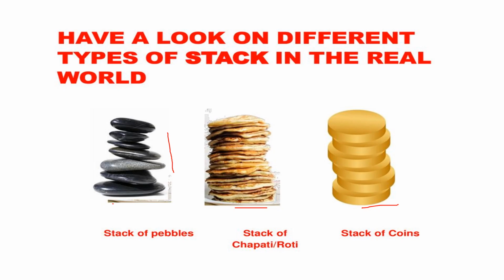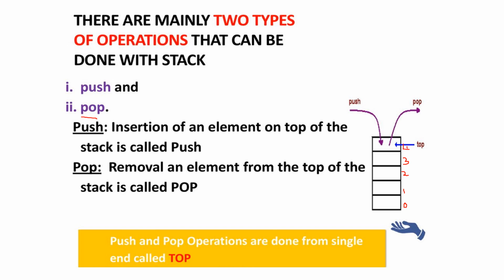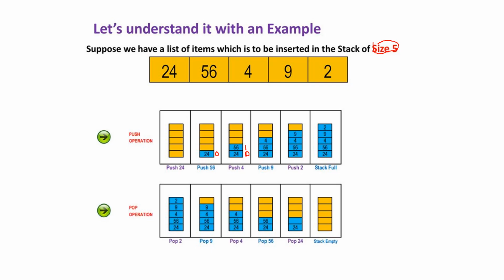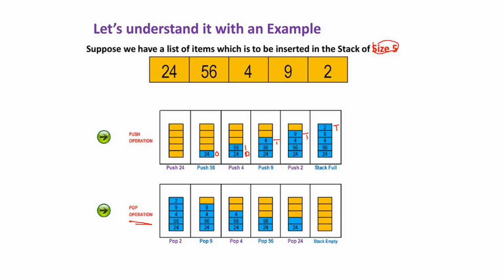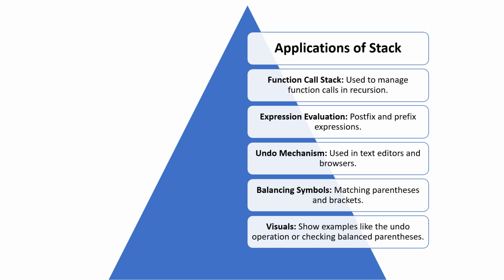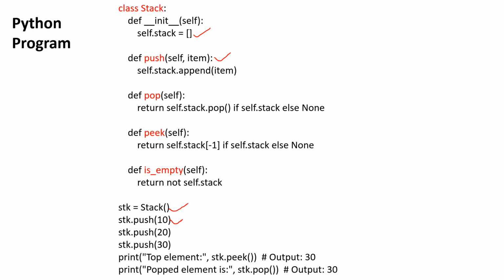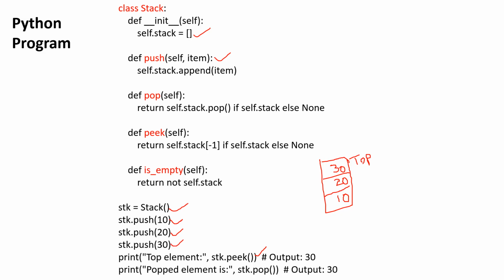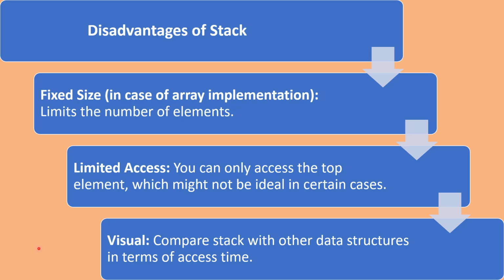Stack Data Structure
Stack  Linear Data Structure